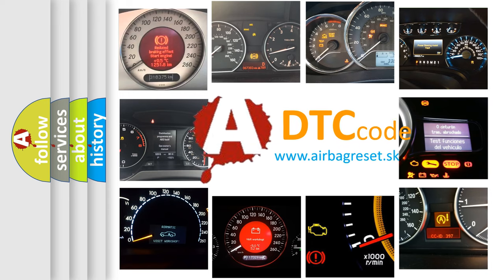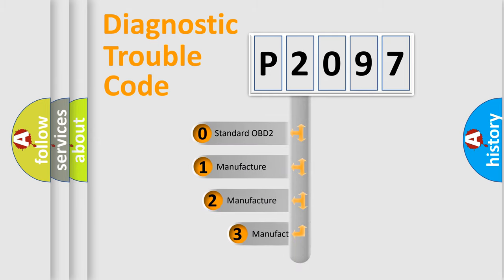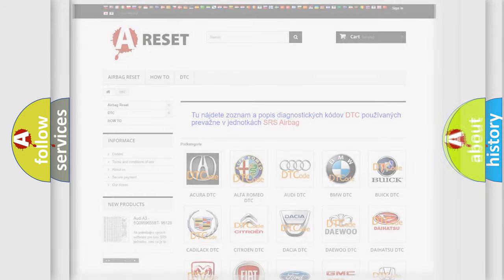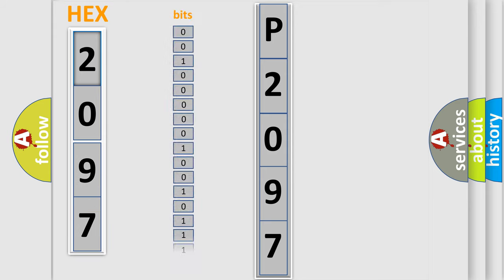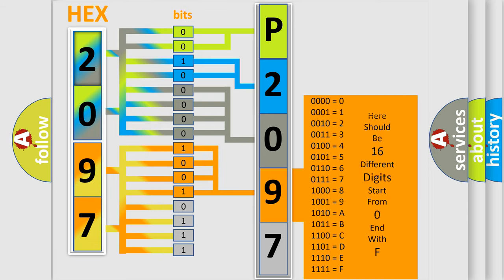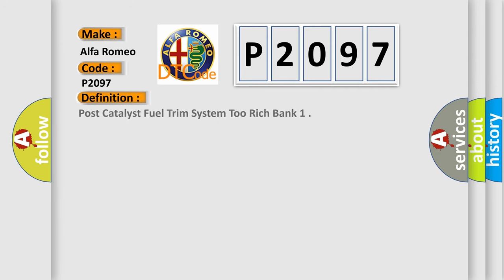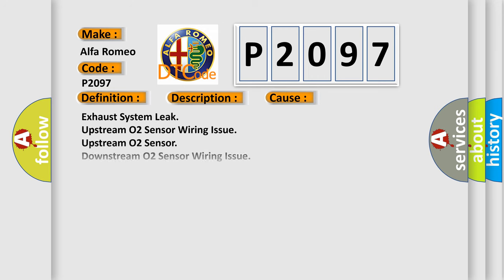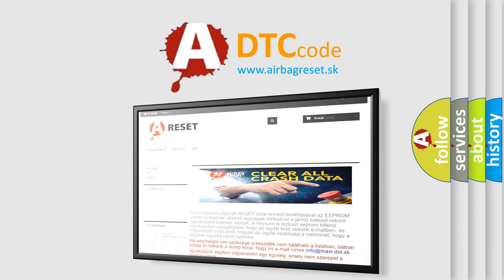DTC Alfa-Romeo P2097 Short Explanation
Contents:
0:21 Basic DTC analysis according to OBD2 protocol standard.
1:48 Insight into programming
2:58 A diagnostically understandable description of the Diagnostic Trouble Code
3:05 Basic error definition

Make:
Alfa Romeo
Code:
P2097
Definition:
Post Catalyst Fuel Trim System Too Rich Bank 1
Description:
The value of the downstream fuel trim is compared with the rich thresholds. Every time the value exceeds the calibrated threshold, a fail timer increments and mass flow through the exhaust is accumulated. If the fail timer and accumulated mass flow exceed the fail thresholds, the test fails and the diagnostic stops running for that trip. It takes two consecutive failed trips to set a DTC.
Cause:
Exhaust System Leak
Upstream O2 Sensor Wiring Issue
Upstream O2 Sensor
Downstream O2 Sensor Wiring Issue
Downstream O2 Sensor